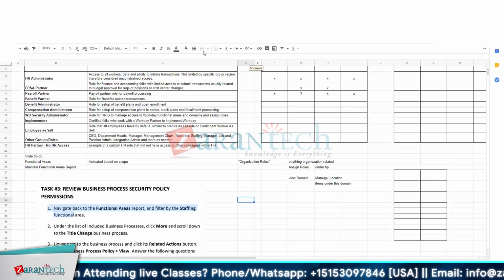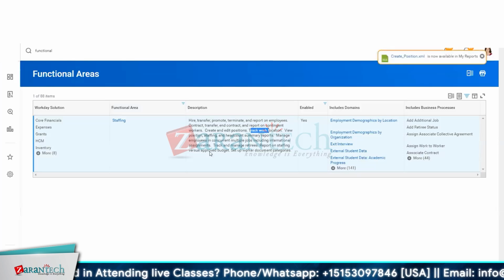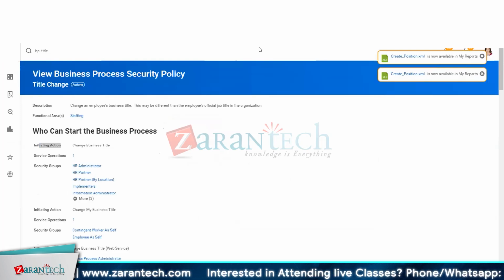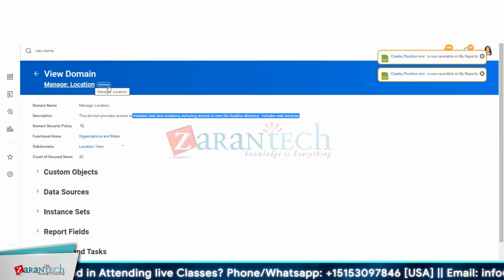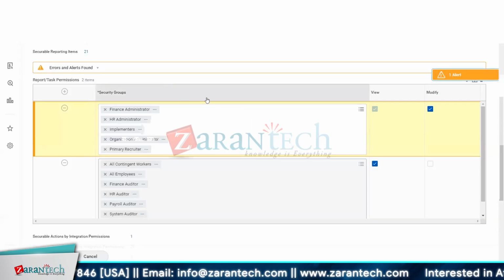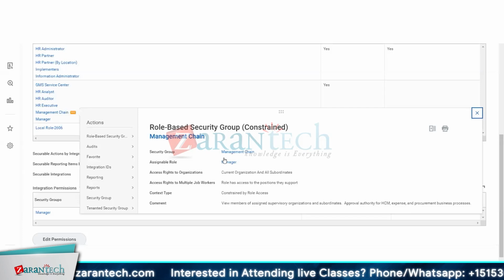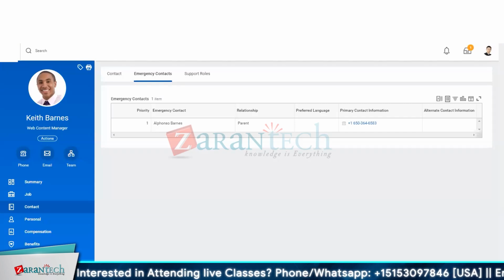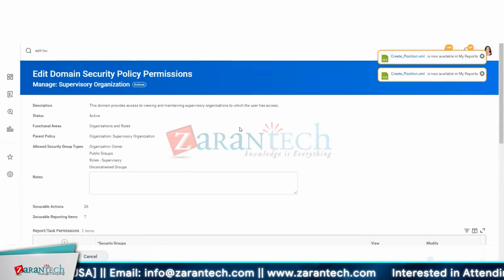Business Process Security Policy in Workday HCM | ZaranTech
In this video on 'Business Process Security Policy in Workday HCM,' we are going to learn about how to configure and manage security policies around business processes in Workday.

👉 Assessments
👉 Lab Documents
👉 eBooks
👉 Certification Guides
👉 Configuration Docs
👉 Cheat Sheet